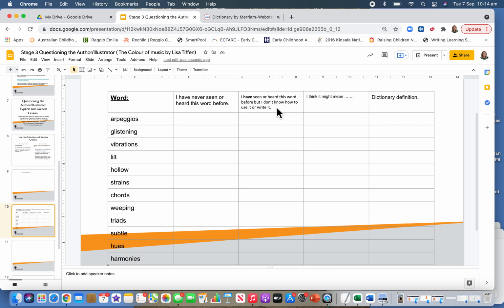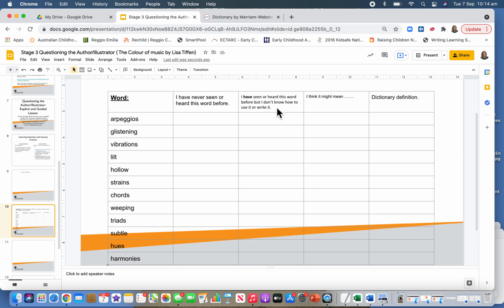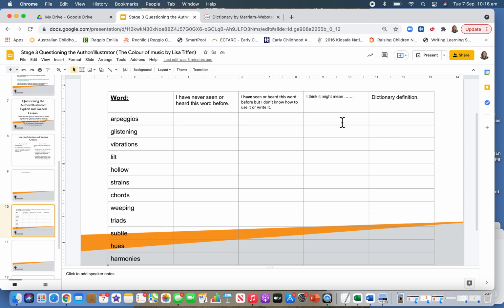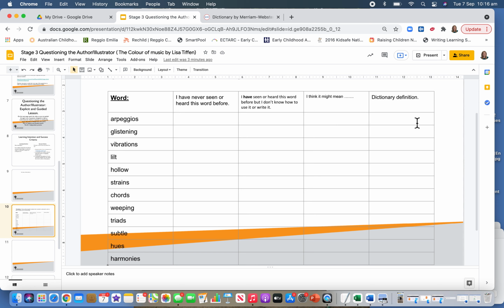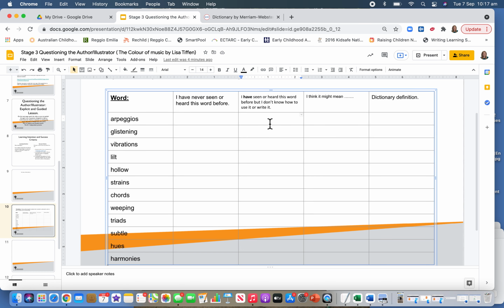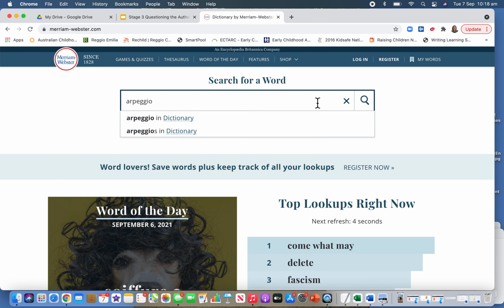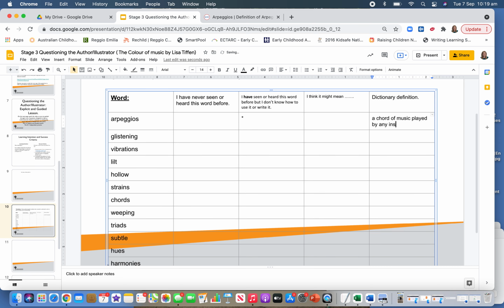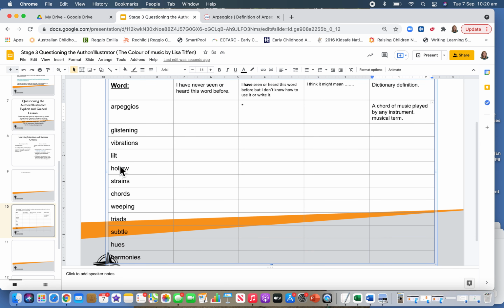Vocabulary Knowledge Scale "Think Aloud". The Colours of Music by Lisa Tiffen and Matt Ottley.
This Think Aloud demonstration is to be used in the context of remote learning.